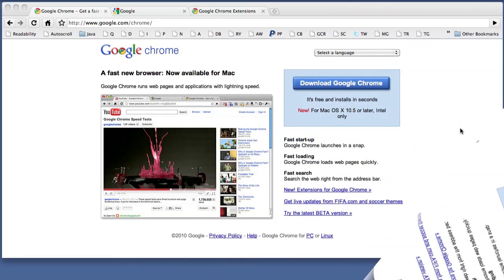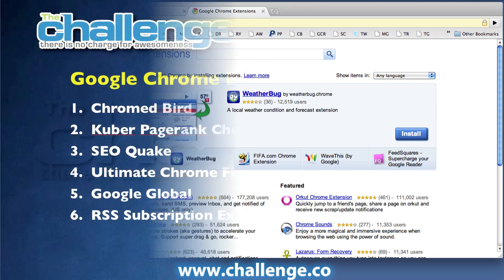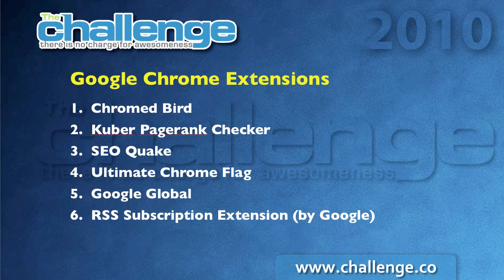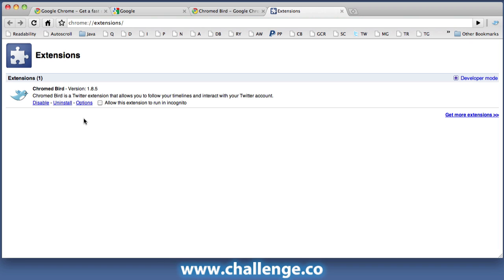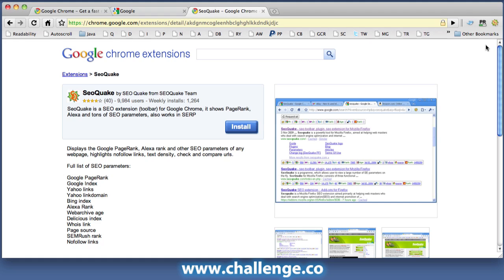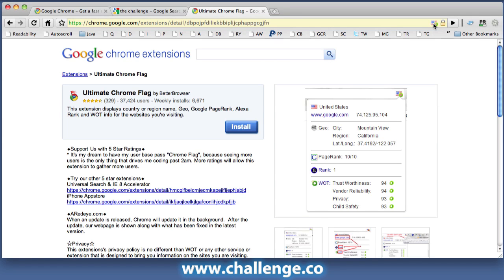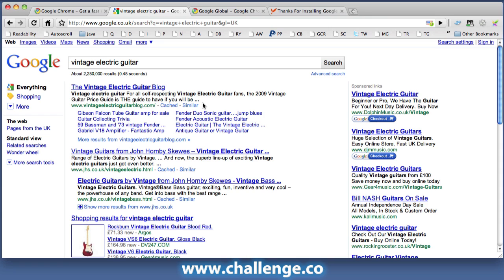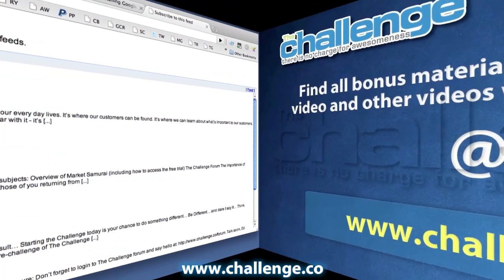The Challenge - Pre-Challenge - Google Chrome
GuruBob recommends Google Chrome as the browser of choice for The Challenge.